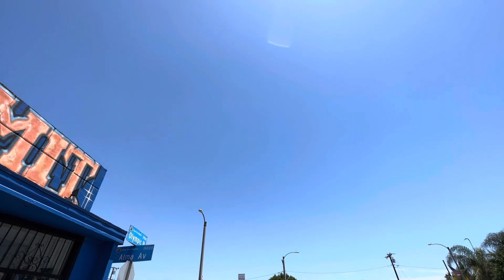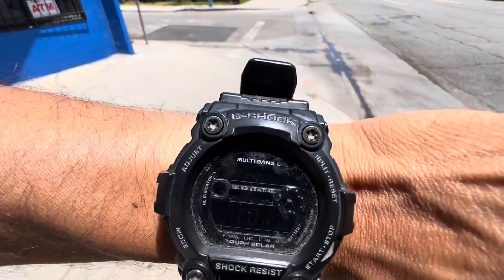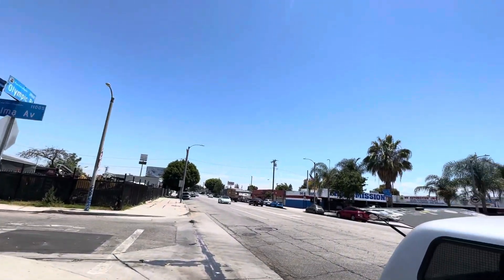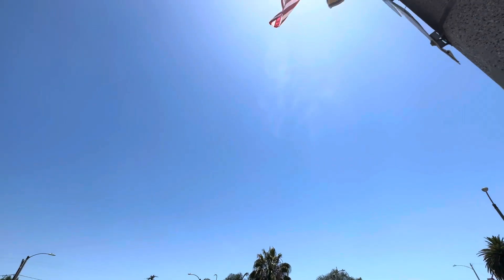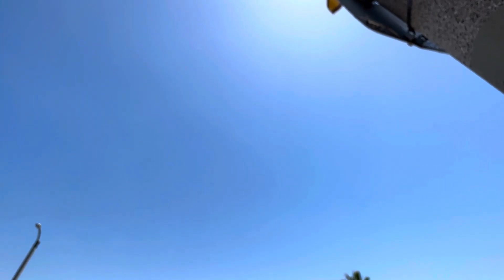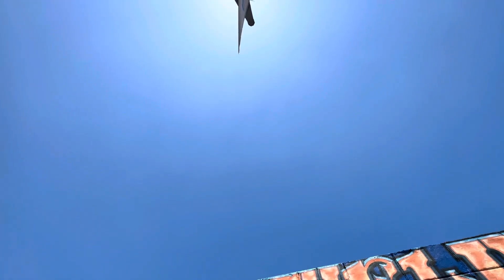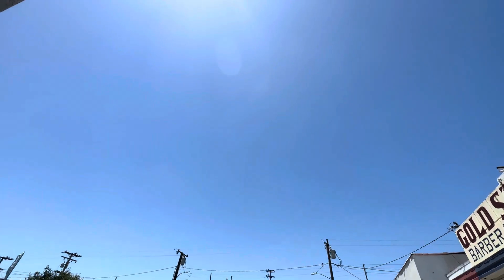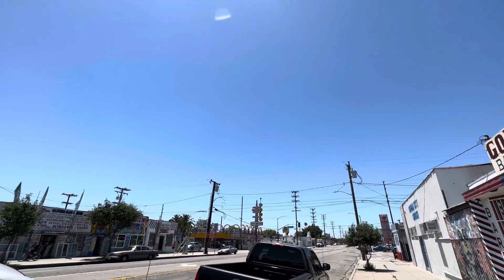UFORB’s Take Flight!